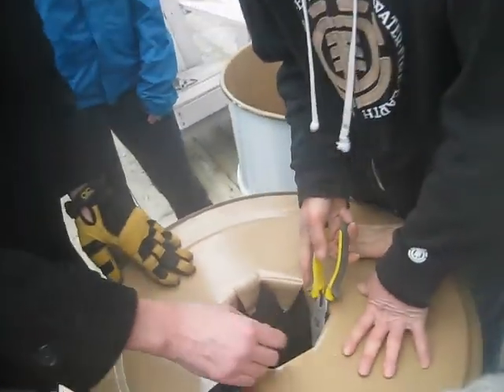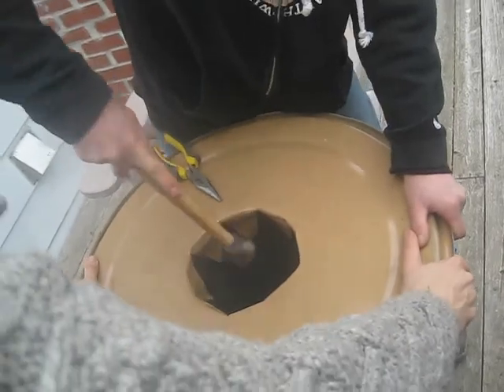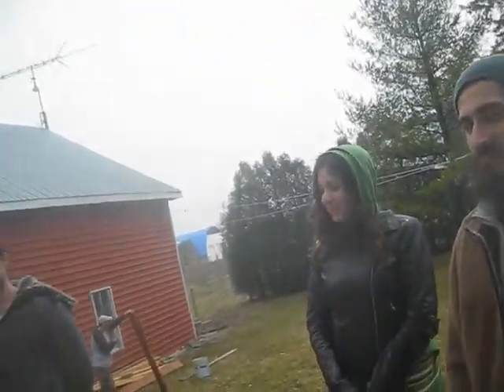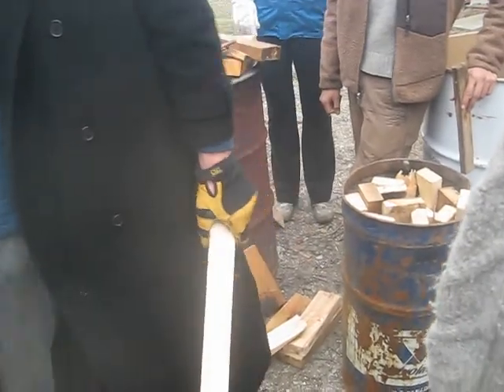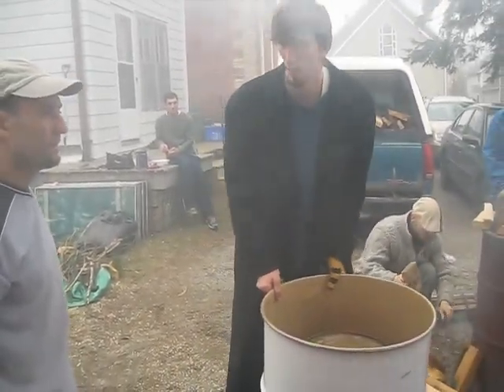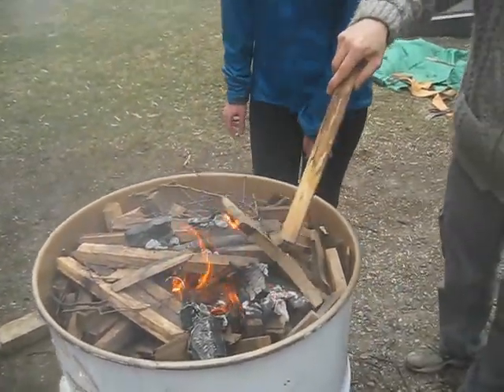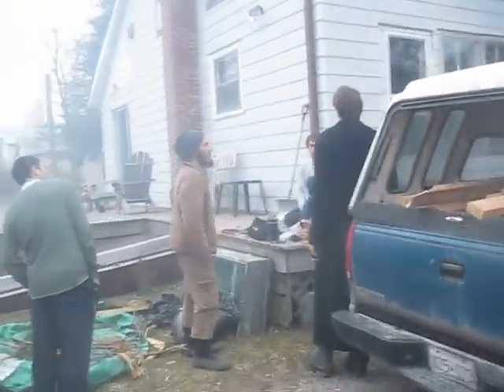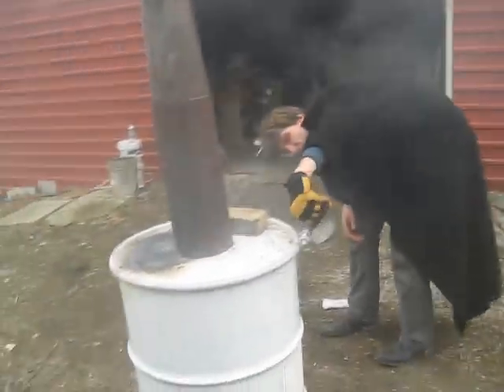Project Rejuvenation - Bio-Char Workshop Mar 17 2012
Project Rejuvenation family got together at Tim's place to make another bio-char furnace, this time with some improvements, and footage of different steps of the process.